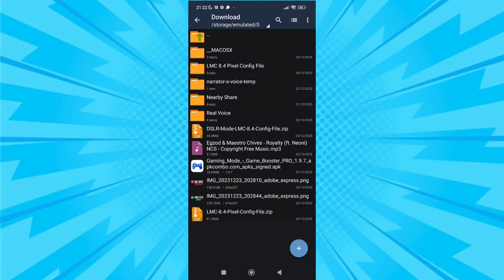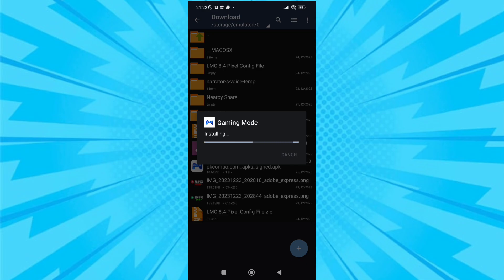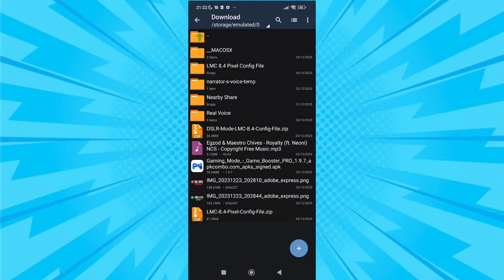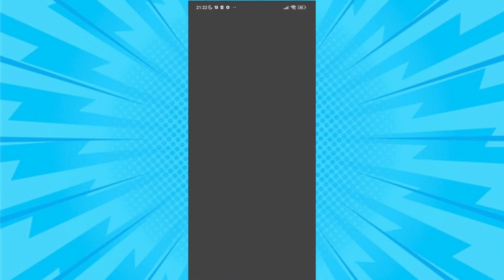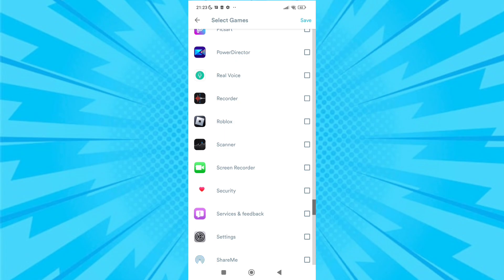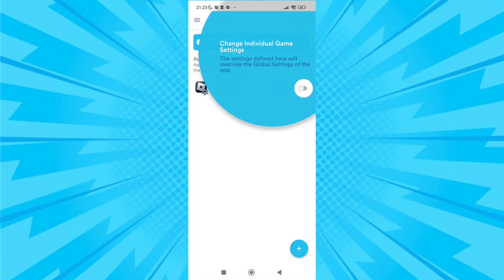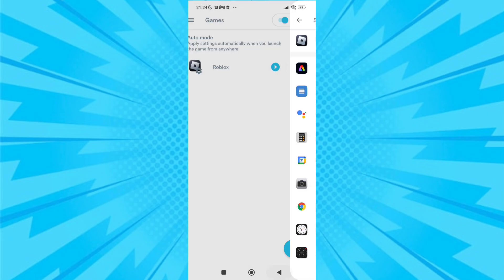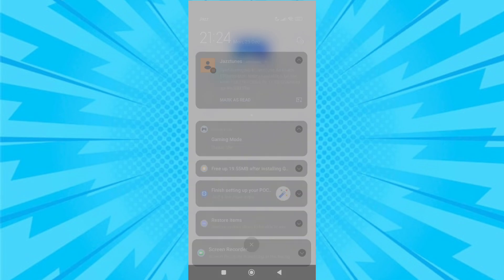Best Overclocking App For Android No root 2023 | Increase FPS And Fix Lags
related title-

Cover Tags -
Gltools
Overclocking
overclock android without root
overclock android
performance
tweak performance